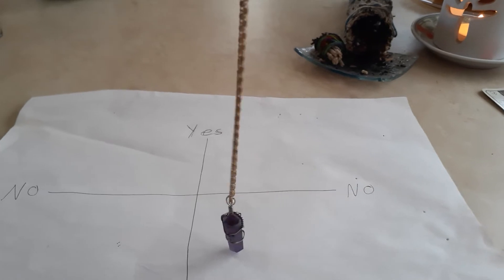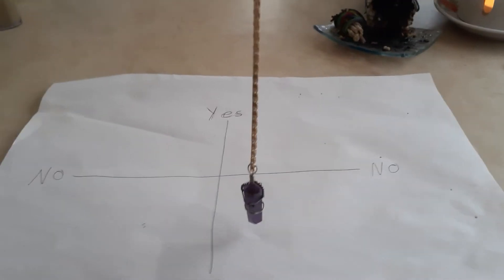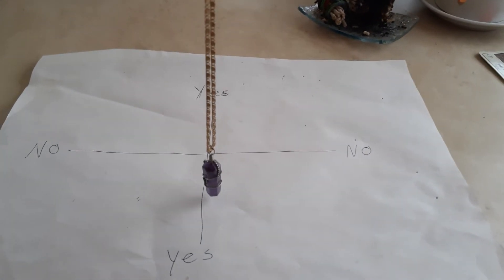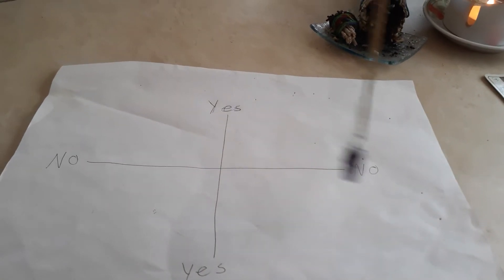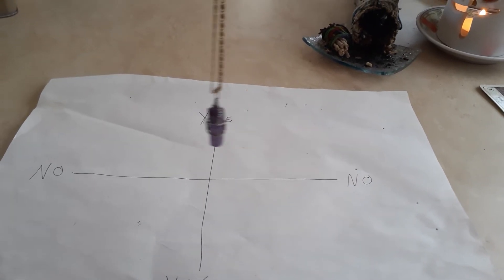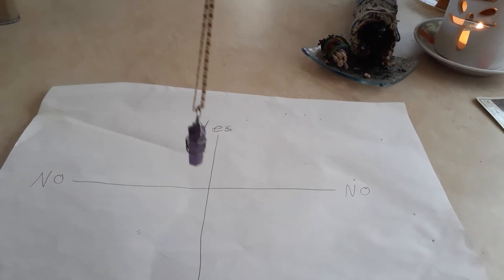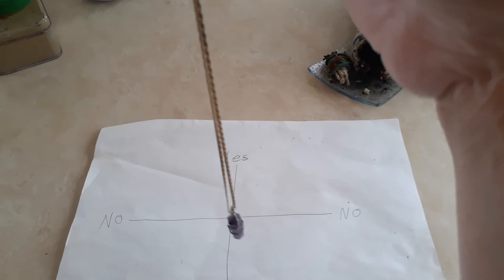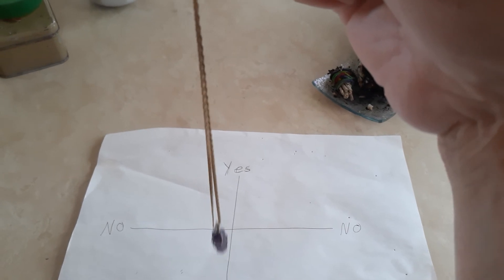Scrying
Basics about scrying